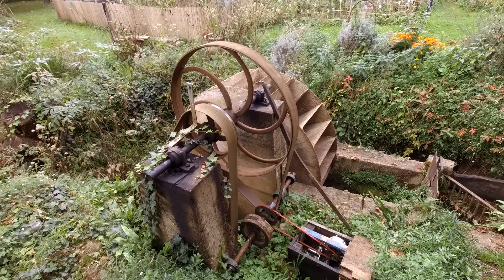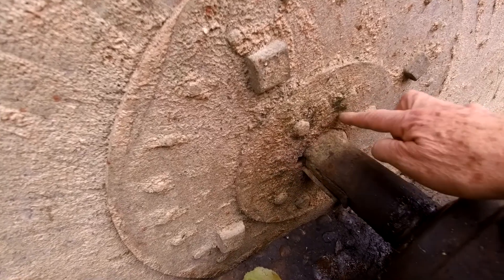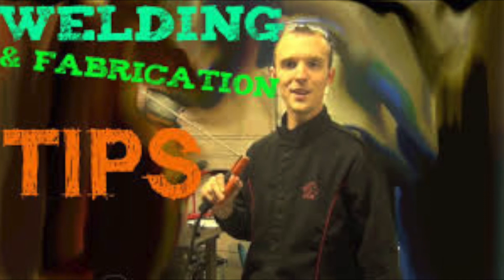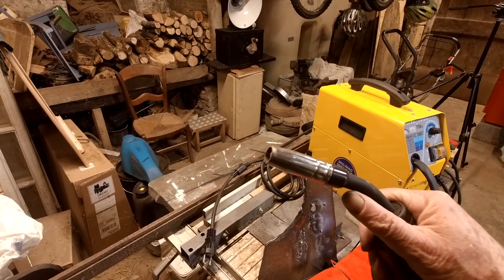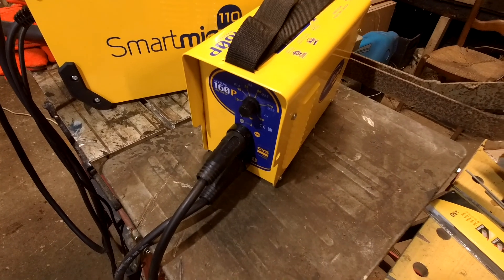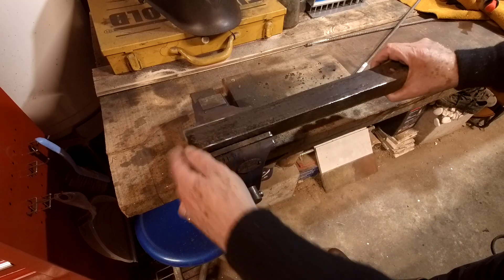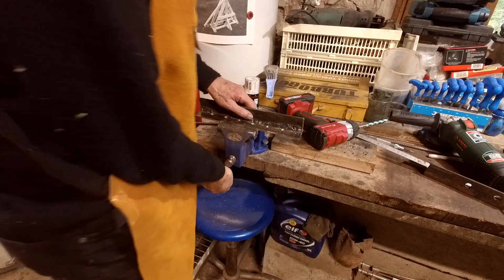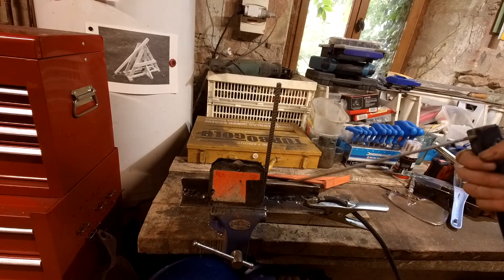learning arc welding - Prof Simon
How to arc weld, for beginners.  Prof Simon discovers it is a hard but a fun skill to learn.

I know I made lot's of mistakes.  I am a beginner. I don't weld high pressure gas pipelines or submarines...(YET)...ha.

Prof Simon.

a Christmas gift for your husband
what to buy for your man
buy your partner a present